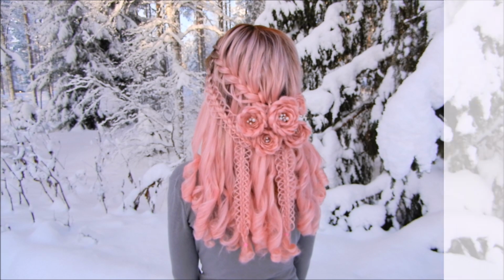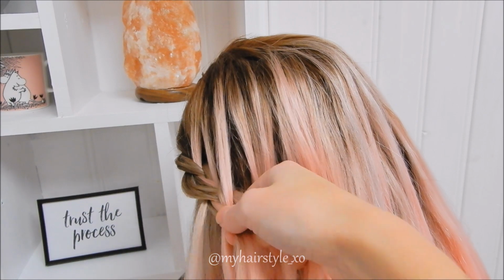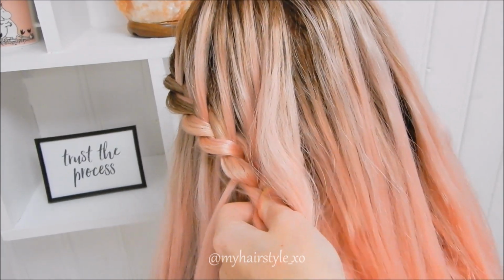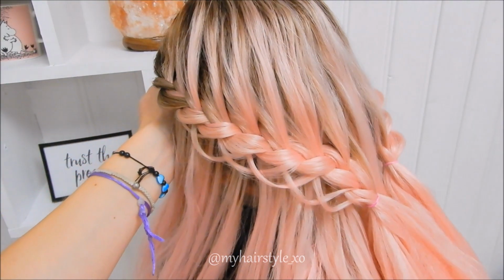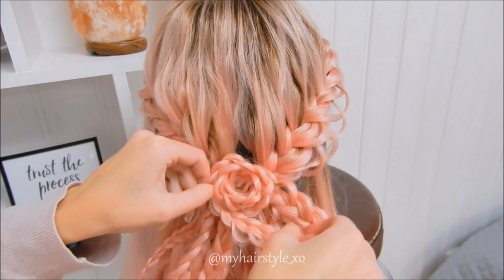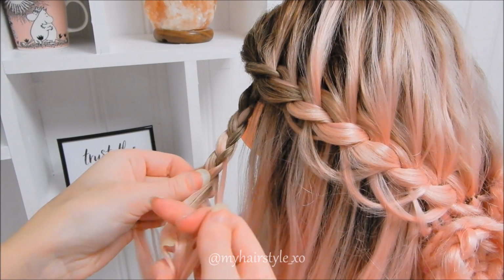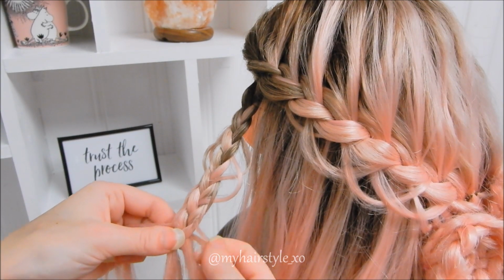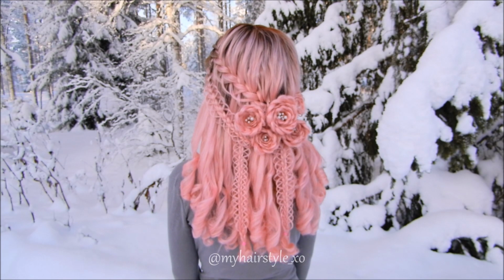French Braid Dream | Pink Wig Hairstyles | How to Hair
In this braid tutorial I'll show you how to braid this gorgeous hairstyle using only french braids! Flower braid hairstyles are now big trend and following this tutorial you can learn to braid this style by your own! Even if you need to looped and pancake your braids, after all you need only french braid for this! Wig hairstyles are fun to do and they look fabulous on your look! Braid styles are wonderful way to upgrade your style in new level! This is perfect hairstyle for long hair! Flower braids has became hair trend 2019 and this is one kind of variation of flower hairstyles, half up half down variation! This hairstyle is perfect for summer weddings or other occassions! No matter how fashioned party you have, this party hairstyle will turn all eyes on you!

Video includes

How to braid pancaked lace looped french braid using feathered braiding techinique. Split outmost hair strand, leave smaller section out of the braid, replace the hair section with the previous splitted section and move the outmost strand over to the middle.
HAIR TIPS: Split out as small strands you can! If splitted sections are very thick they are hard to pull out of braid and they will pancake easier - then your braid looks like pancaked french braid.
Pancake the braid before pulling even one loop out! If you decide not to pancake braid, then you can pull loops out while your braid is still in progress!

How to create flower braid! Flower braids are my favourites! They are so beautiful and delicate, and they are pretty quick and easy braids to create! You can begin braiding for a ponytail - split hair in 3 sections and start to bring hair over the middle one. Pancake the another side of the braid to create petals of flower more visible!
HAIR TIPS: Pancaking strands are easiest after every stitch! If you braid the section till the end pancaking it is almost impossible! Pinch the outer most point of the strand and pull out. Make sure that you spin the braids to the flower pancaked side upwards!

How to braid accent braids, feathered loop braids, looped braids, french loop braid - whatever you want to call this braid! In this braid you mixture same techniques as before! So if you handled it so far the end is just piece of cake!

Tämä tutoriaalin avulla opit letittämään kuvan mukaisen kukkaletti kampauksen! Tähän kampaukseen käytetään ainoastaan ranskalaisia lettejä! Tällainen kampaus sopii upeasti esimerkiksi kesähäihin tai muihin juhliin!

Video sisältää

Levitetty puoli ranskalainen silmukkaletti
Kukkaletti 3-osaista lettiä käyttäen
Ranskalaisia silmukkalettejä aksetti letteinä

VINKKEJÄ LETTEIHIN

Silmukkalettejä tehdessä, jätä silmukoihin mahdollisimman ohuita hiusosioita. Liian paksu osio on hankala vetää letistä ulos ja se levittyy helposti jolloin letti näyttää tavalliselta levitetyltä ranskalaiselta letiltä. Jos levität puoliranskalaisen letin, kuten alussa teen, älä vedä yhtäkään silmukkaa ulos letistä ennen kun olet levittänyt koko letin! Ilman letin levitystä voit puolestaan vetää silmukat ulos letistä sitä mukaa, kun lettisi etenee.

Kun levität letin toista reunaa kukkalettiä varten, tee levitys pienissä osissa. Kaikista helpointa se on jokaisen siirron jälkeen, jolloin saat mahdollisimman tasaisen ja siistin lopputuloksen. Kun pyörität letit kukaksi, pidä huoli että letin levitetty osio on ylöspäin. Näin levitetystä hiusosiosta muodostuu kukan terälehdiltä näyttäviä muotoja valmiiseen lettiin.